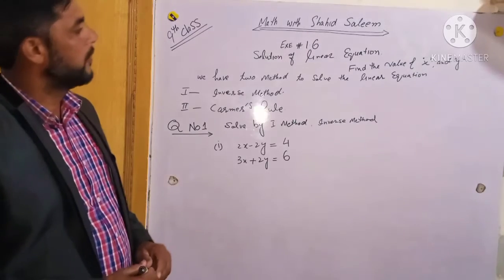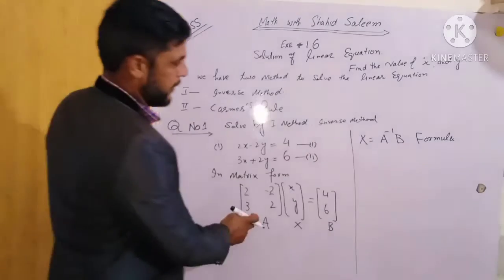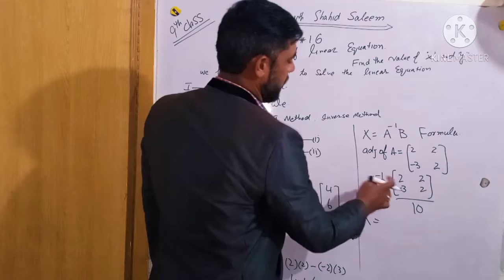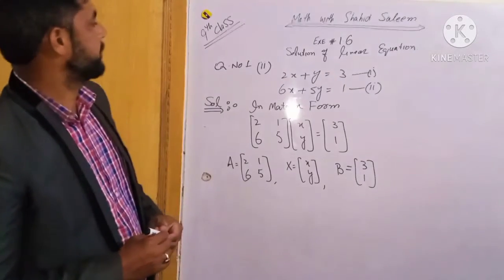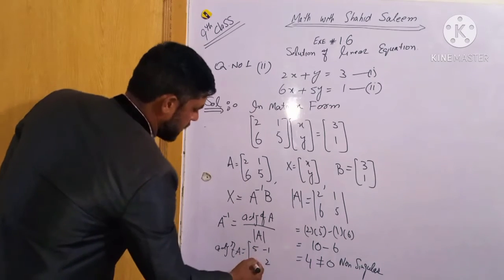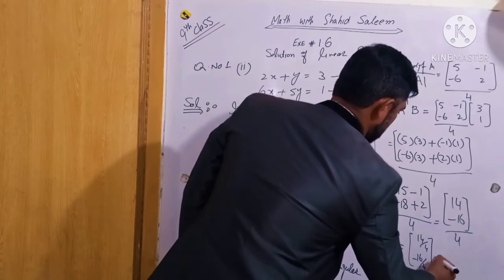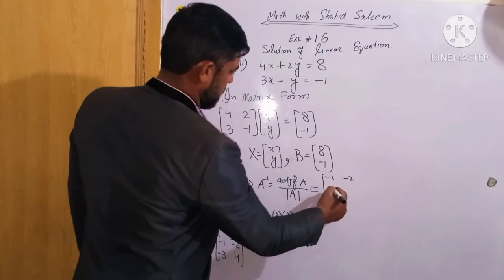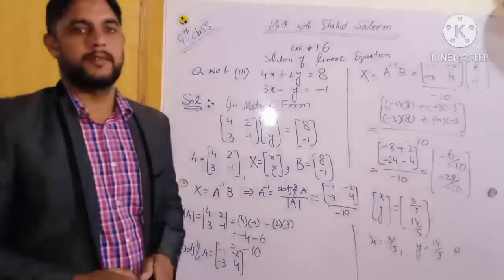Ch # 01|Class9th|Exercise| 1.6 inversion mathod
math city | math | lovers